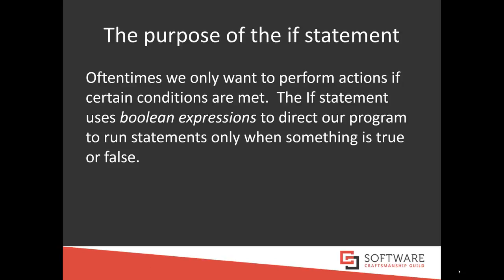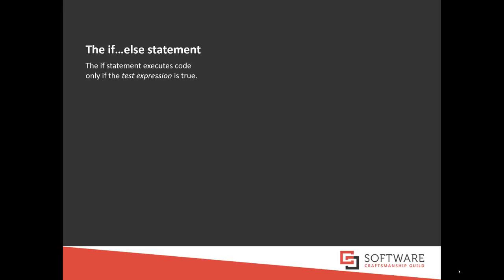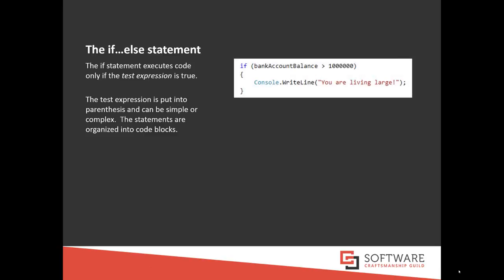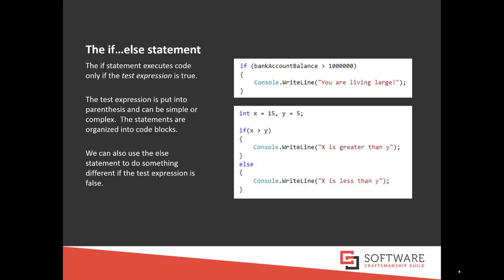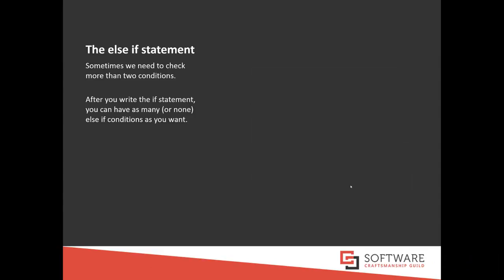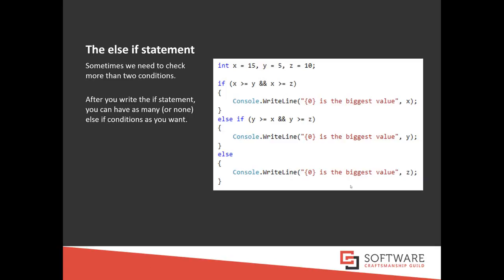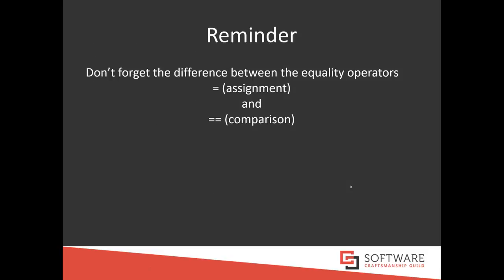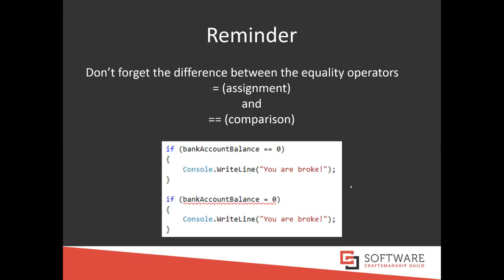016 The If Statement Lecture